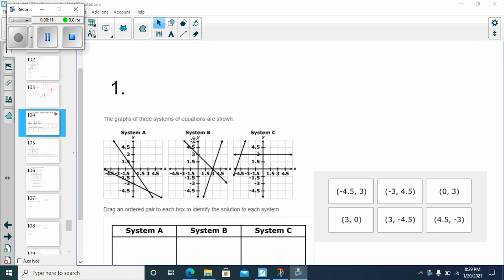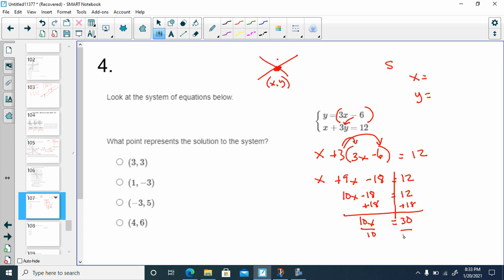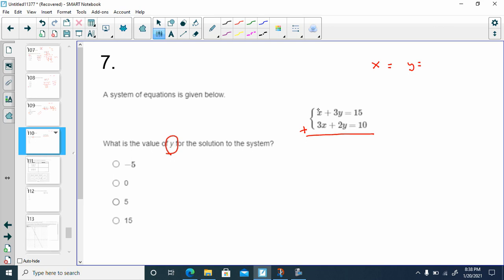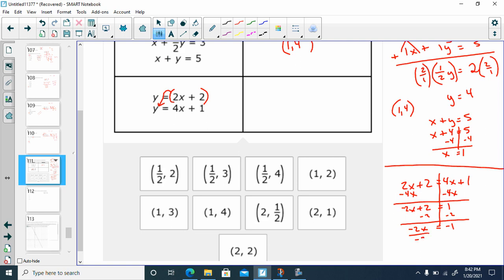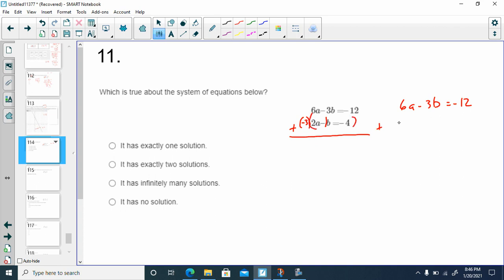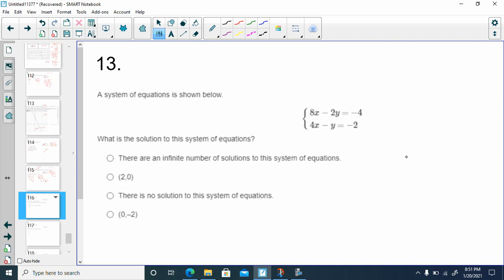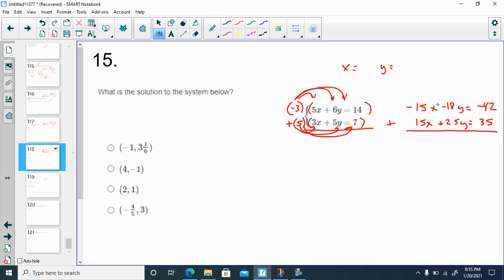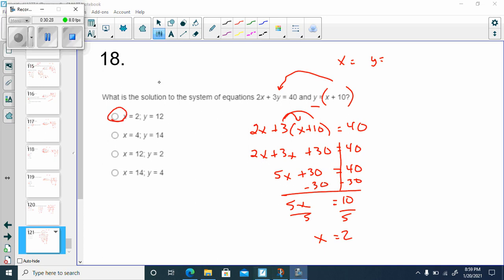Mod4 Less24 25 HW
Module 4 Lesson 24-25 Homework